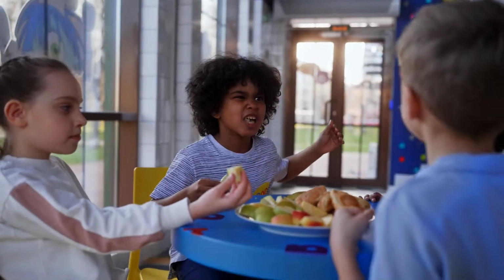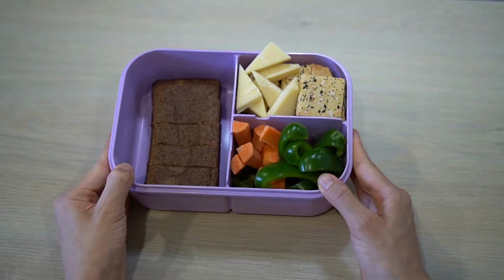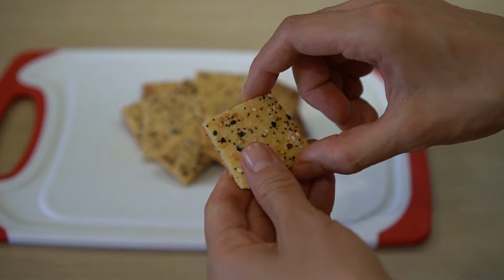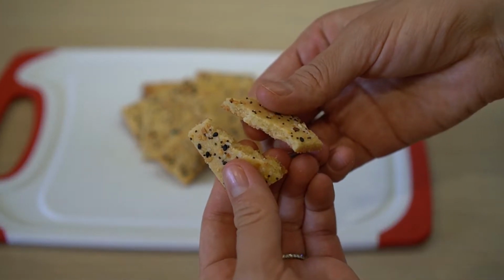KIDS LOW-CARB SNACK RECIPES - KETO BANANA BREAD & CRACKERS RECIPES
Offering nutritious, health and low-carb snacks to kids has never been so easy! This Keto Banana Bread is delicious, filling and at 7g net carbs per slice it makes for a perfect low-carb option. Also, these savory Keto Crackers made with almond flour are crisp and flavorful. They go well with cheese or lathered with dip. With the perfectly balanced snack foods, you will have plenty of snack options to keep your kids energy packed throughout the day.

Yield: 12 slices
Macros: 7g net carbs per slice

Prep Time: 15 min
Cook Time: 50 min
Rest Time: 2 hrs
Total Time: 3 hrs 5 min

Ingredients: -
Cooking spray for the pan (I use avocado oil spray)
3 large eggs
3 large very ripe bananas well mashed (1.5 cups)
1 tablespoon vanilla extract
2 tablespoons sweetener
2 cups blanched finely ground almond flour (8 oz)*
1 tablespoon ground cinnamon
¼ teaspoon salt
1 teaspoon baking soda

I used mini loaf pan. This recipe calls for a regular sized loaf per recipe instructions.

Yields: 18 crackers
Macros: 1.1g net carbs per cracker

Prep Time: 7 min
Cook Time: 8 min
Total Time: 15 min

Ingredients: -
2 1/2 tablespoons salted grass-fed butter
1 cup almond flour
1/2 teaspoon xanthan gum
1/4 teaspoon baking powder
pinch kosher salt if using unsalted butter up the salt to 1/4 tsp
1/2 egg i.e. 1 1/2 tablespoons
Seasoning suggestions: TJ's Everything But The Bagel Seasoning to taste

Bon appetit, Enjoy!